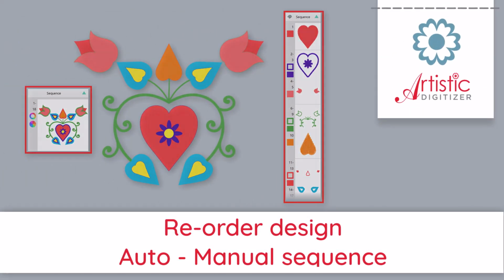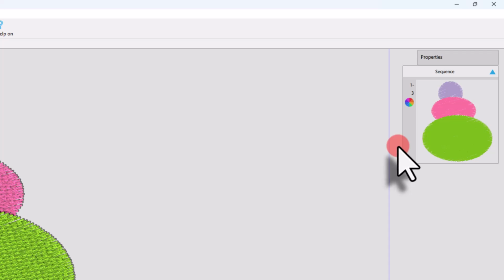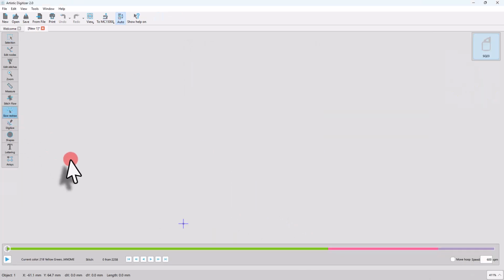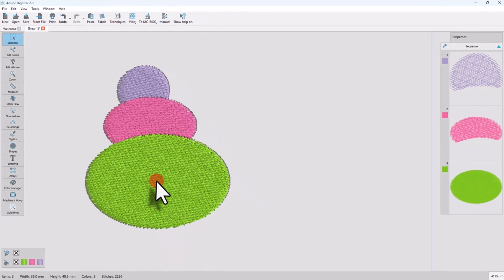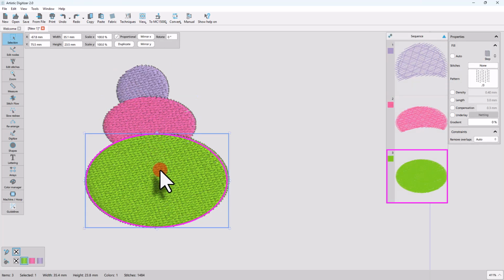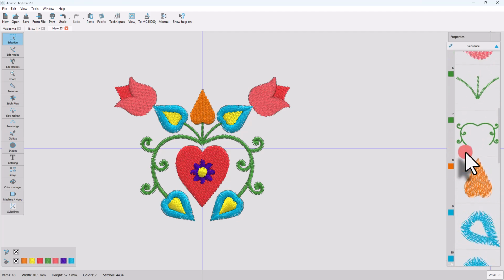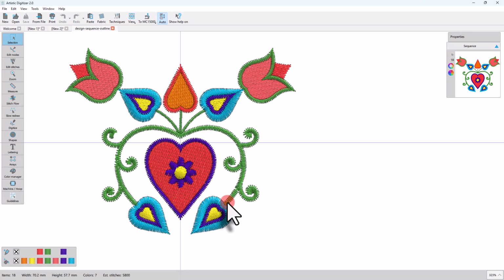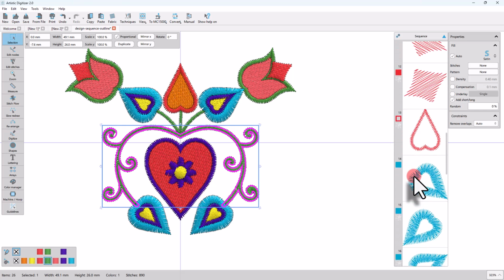Design sequence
In this video we will show you how the Automatic sequence works and how to switch to manual sequence to re-arrange and optimize your design.